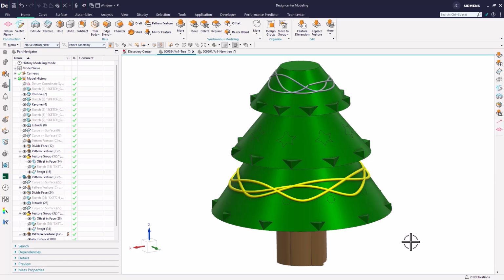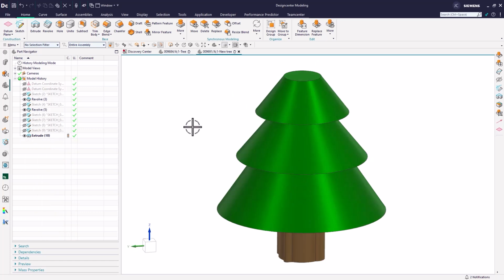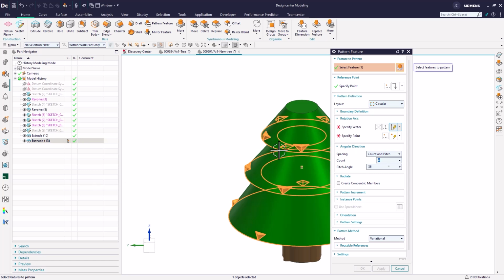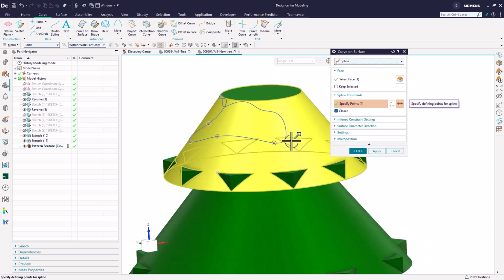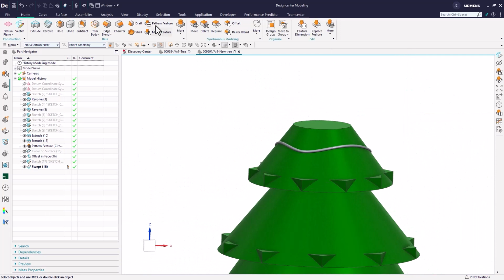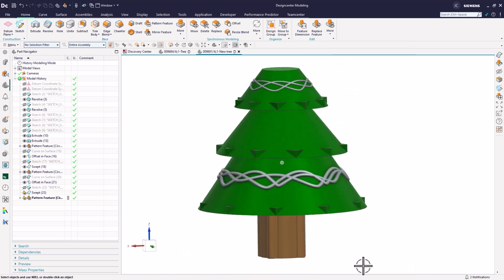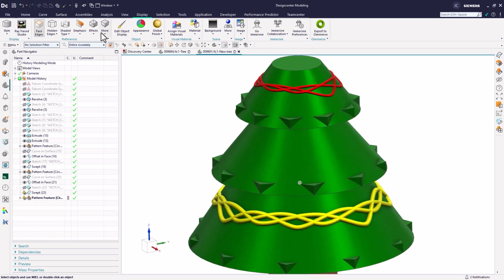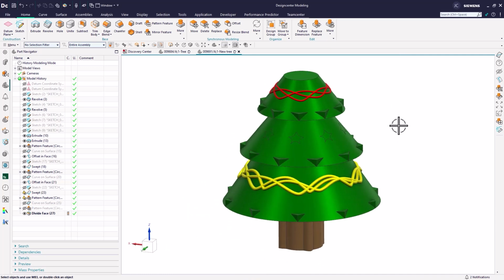Designcenter NX | Tips & Tricks | Advanced Patterns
In our first Designcenter NX™ tips & tricks for 2026, we explore how to leverage patterns within your CAD designs.

Check it out to learn more about:👇

Duplicating existing features 🧑‍🤝‍🧑
Utilizing replace face, divide face, and offset curve in face 🧩
Getting creative within your designs 🎨